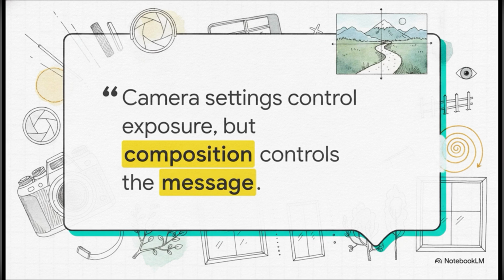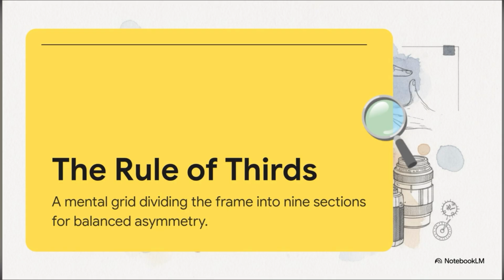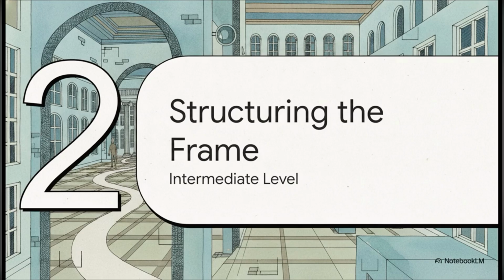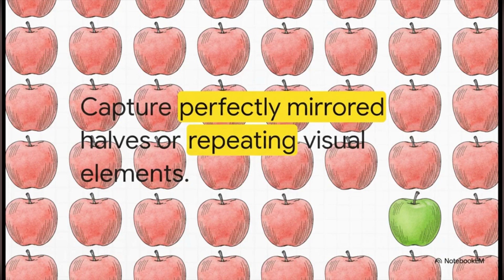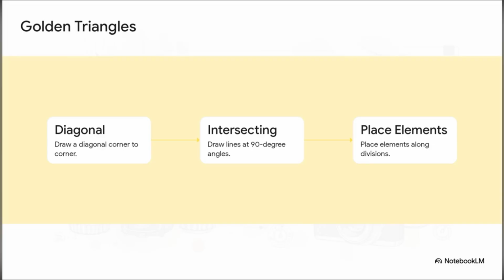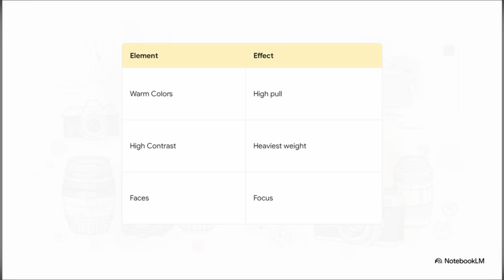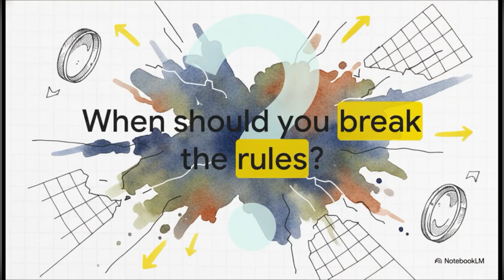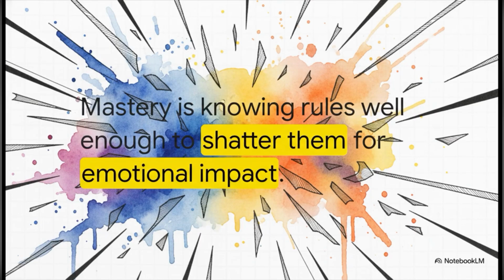Photography Composition Secrets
In this video it goes from basic composition to advanced composition. Rules of odds to rules of thirds to get you started then to leading lines. Then to when to break the rules.